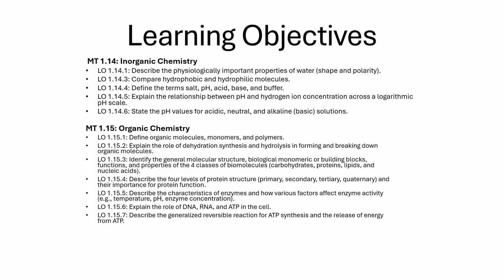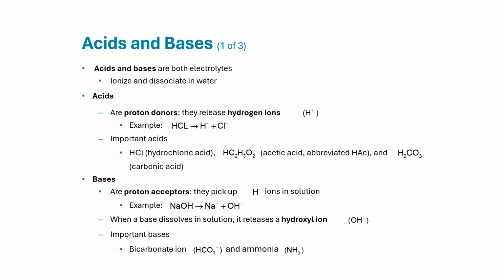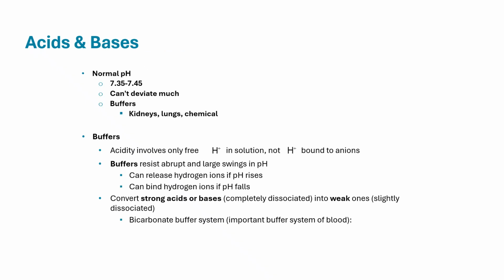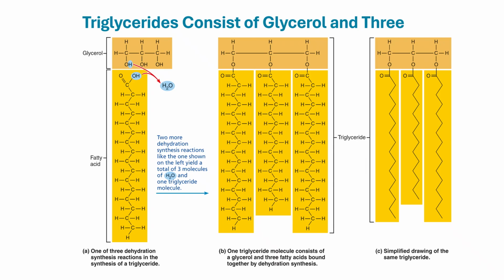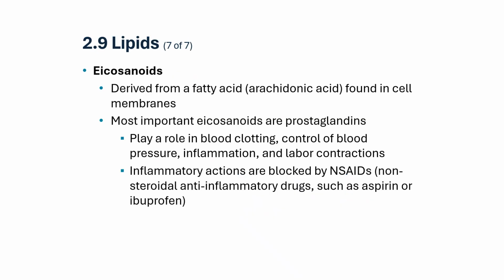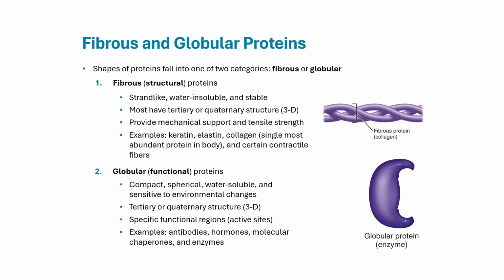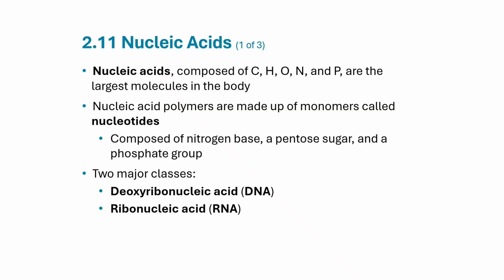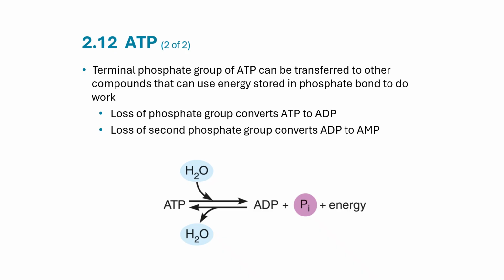Lecture 7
Bio 137 - Anatomy & Physiology - Dr. Athanasia Angelopoulos